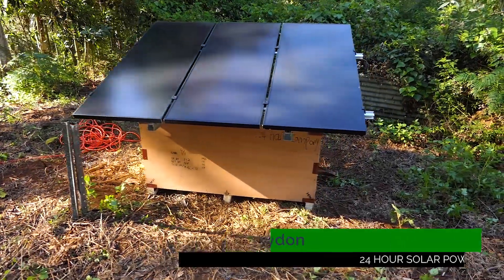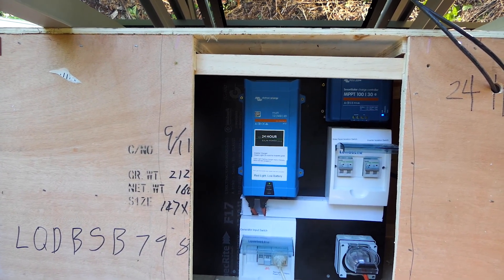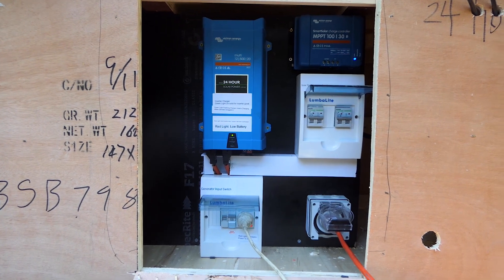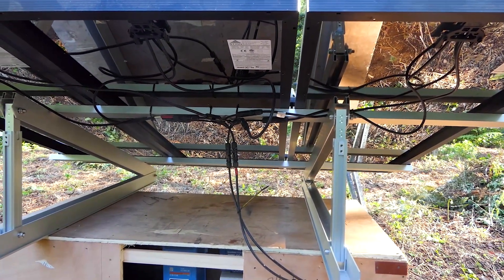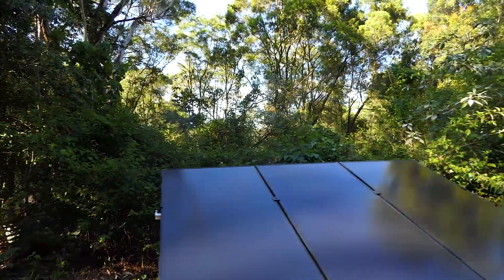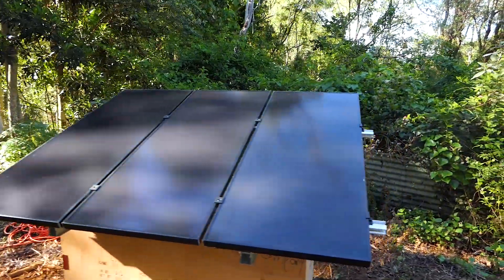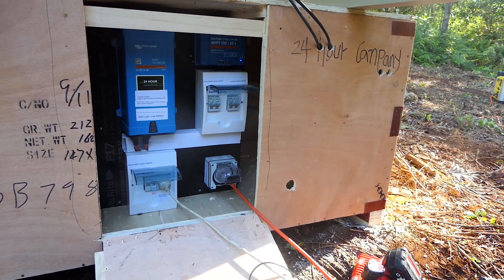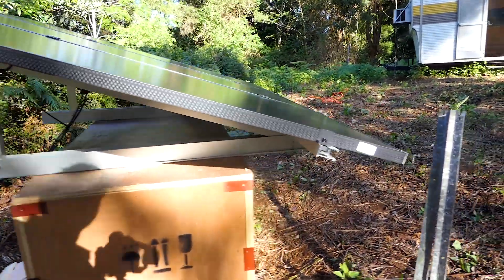Caravan Basic Solar System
Great Little system. Was designed to be installed inside the caravan and when we went to install it the customer had not completed the caravan and required power.

We mounted the system inside the box under the panels and the customer is planning to move into the van when finished.